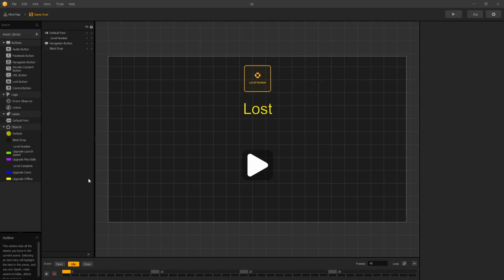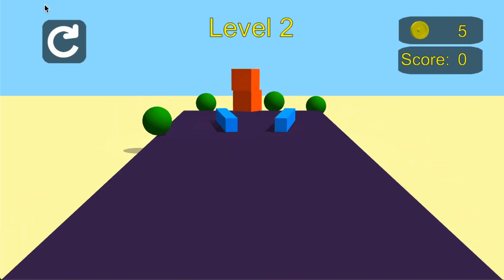Making a Game for Buildbox Sports Game Jam - Indie Game Devlog #1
I'm making a game in 16 hours for Buildbox Sports Game Jam.
Tell us what you think about this?